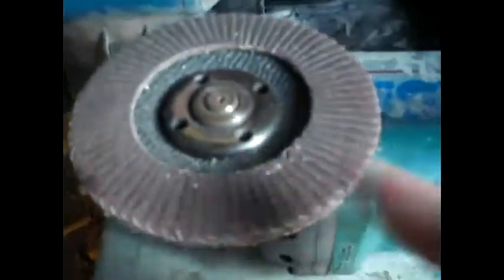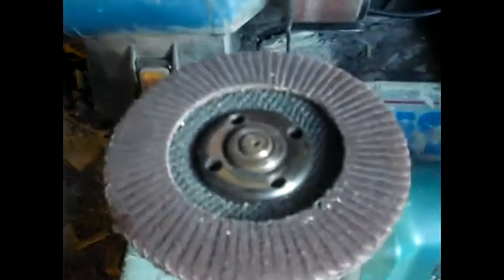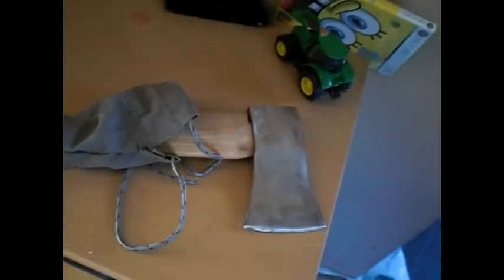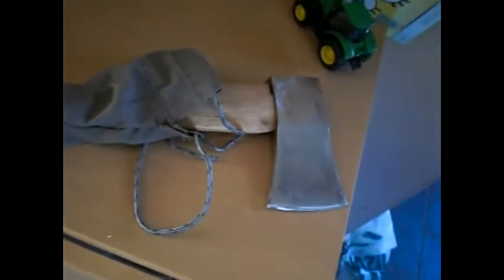Long live the Axe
cleaning my axe and a few other projects in tow.Hope you enjoy them.